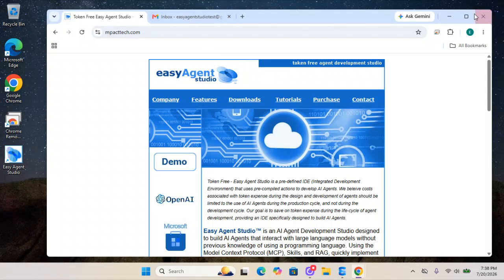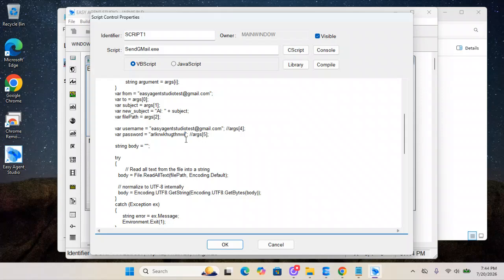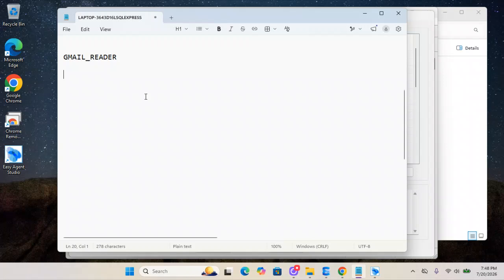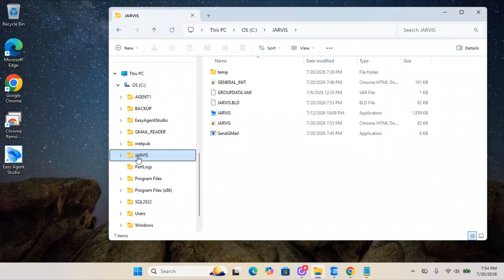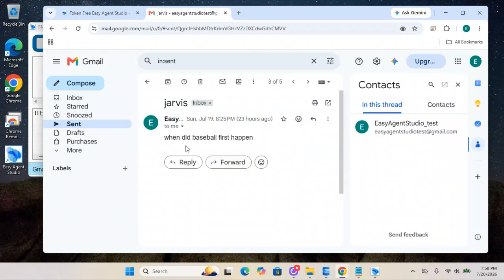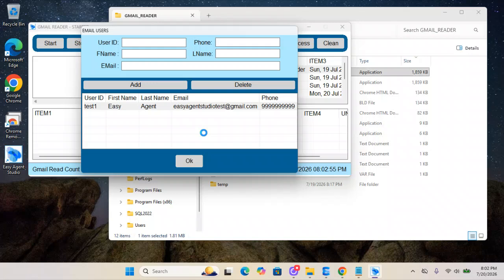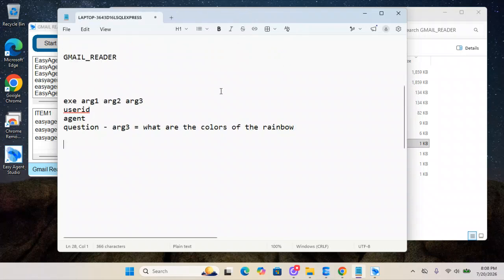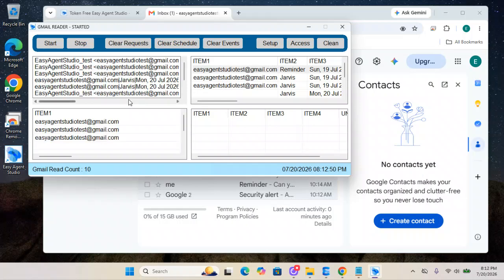Easy Agent Studio - Setup Agent Jarvis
Easy Agent Studio Tutorial 05 - Setup Agent Jarvis. [Token FREE AI Agent LLM Development]. Harness LLM Agents using mobile email and stand-alone agents on the desktop. No prior experience required to build your own personal and business AI Agents to create tasks and automate daily processing without manual or user interaction.